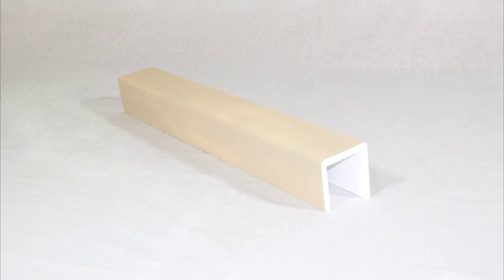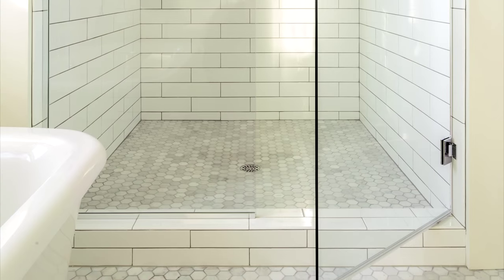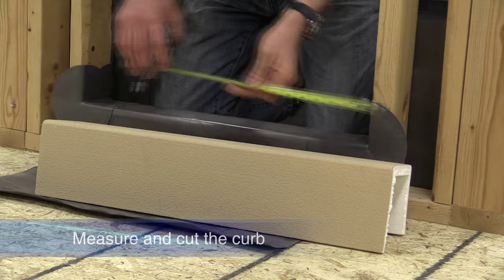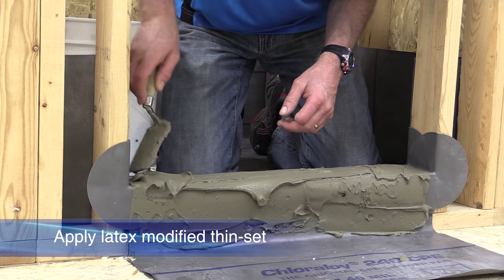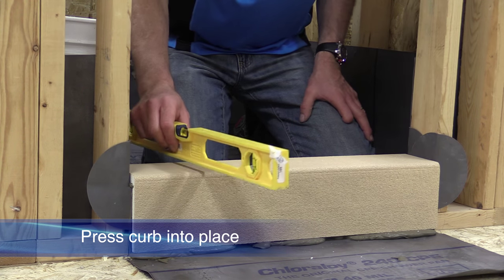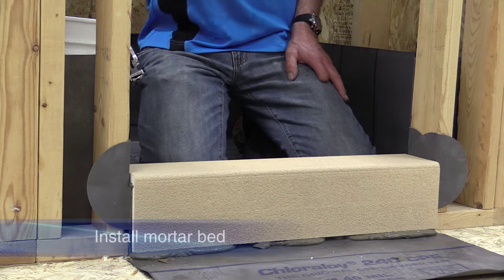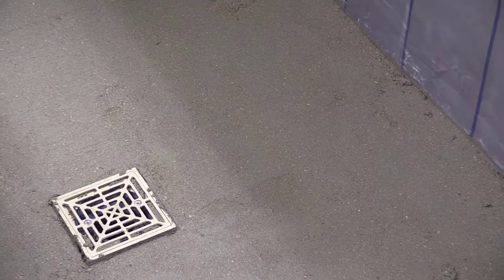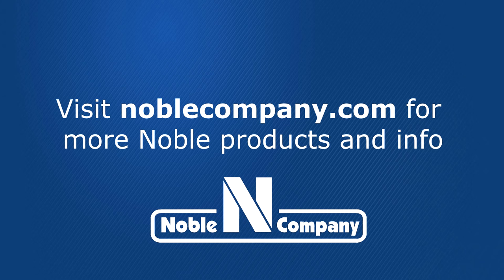Noble Curb in Full Mortar Bed Shower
Instructional video that demonstrates how to install a Noble Curb Overlay in a tile shower.

Noble Curbs save time by replacing lath and mortar to create a tileable surface.  They are made from high density expanded polystyrene and coated with an acrylic polymer. Curb overlays are installed over a waterproofing membrane and stacked 2 x 4's and provide a watertight, tileable surface on shower thresholds.   Solid curbs are thin-set and replace 2 x 4's.